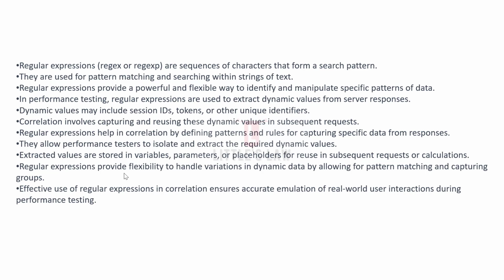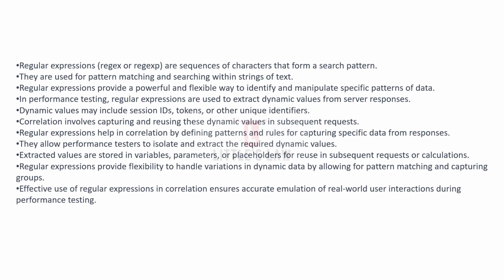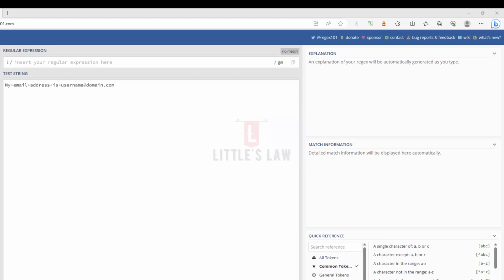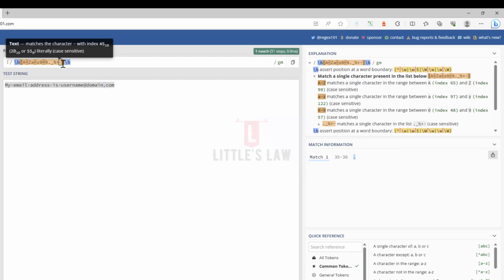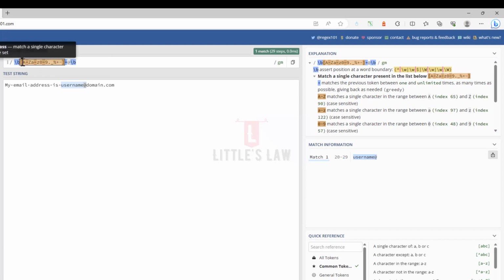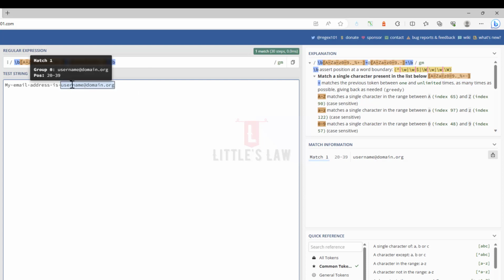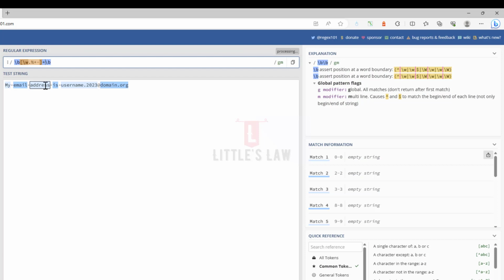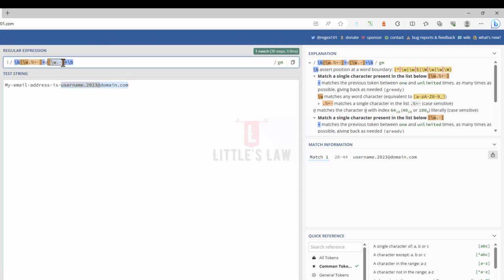What is Regular expression in Performance testing explained with example